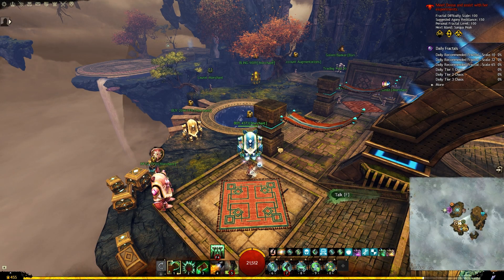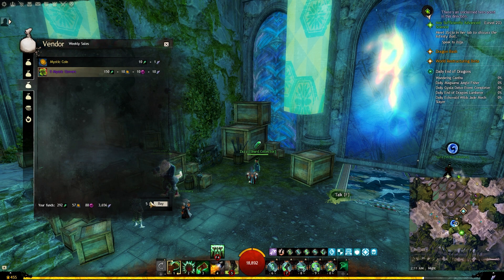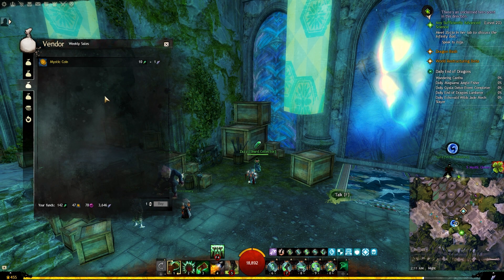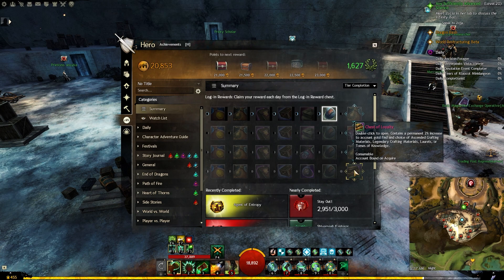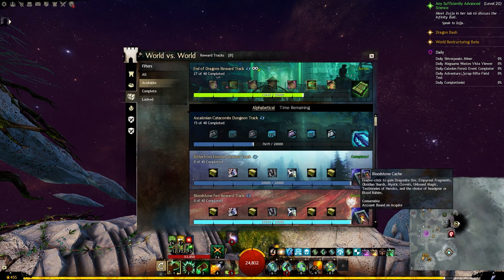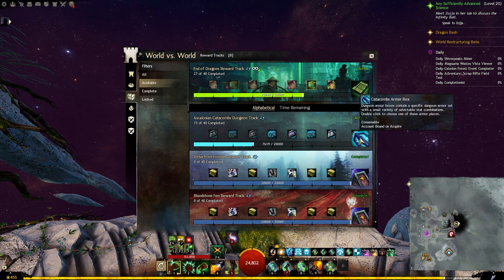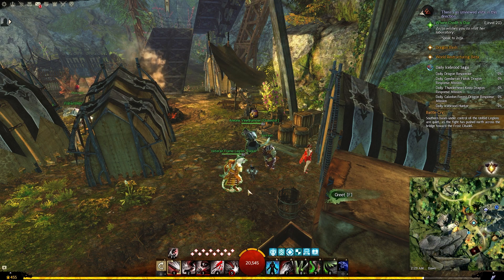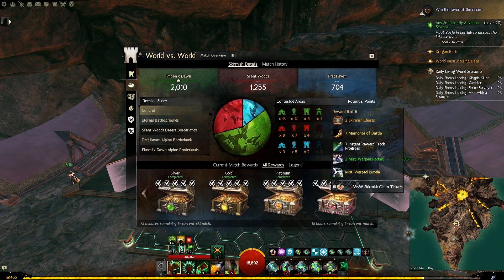GW2 Mystic Clovers | The Ultimate Guide to Getting Lots Of Them | Never Gamble In The MF Again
In this video, I will show you how to get lots of GW2 Mystic Clovers, without ever needing to gamble again. Learn how to get Mystic Clovers the easy way as we cover the best ways and sources to get Mystic Clovers. This guide is perfect for anyone who wants to get Mystic Clovers without spending a lot of gold or real money.

▶ Non-Repeatable, one time reward tracks, with no requirements:

Warclaw Reward Track  -  7🍀
Silverwastes Reward Track  -  7🍀
Verdant Brink Reward Track  - 7🍀
Grothmar Valley Reward Track  - 9🍀

▶ Non-Repeatable, one time reward tracks, with requirements:

Shiver Emote Tome Reward Track  -   6🍀  - Requires “Shivering Ice” which can be bought from “Tactician Erlandson” in Eye of the North.
Auric Basin Reward Track  -   7🍀  - Requires The Completion Of Verdant Brink Reward Track.
Tangled Depths Reward Track  -   7🍀  - Requires The Completion Of Auric Basin Reward Track.
Grothmar Valley Reward Track  -   9🍀  - Requires the story chapter “Coming Home” from “Prologue: Bound by Blood” in Icebrood Saga.
Bjora Marches Reward Track  -  11🍀  - Requires the story chapter “Silence” from “Whisper in the Dark” in Icebrood Saga.
Drizzlewood Coast Reward Track  -  14🍀  - Requires the story chapter “Shoulder to Shoulder” from “No Quarter” in Icebrood Saga.

▶ Reward tracks with extra rewards for the first completion :

Crystal Desert Reward Track  -  7🍀
End of Dragons Reward Track  -  7🍀
Long-Lost Tahkayun Weapons Reward Track  -  7🍀
Xunlai Customer Loyalty Perks Program  -  7🍀

⌛Time Stamps:
00:00 GW2 Mystic Clovers | The Ultimate Guide to Getting Lots Of Them | Never MF Gamble Again
00:16 Fractals
00:40 EoD Strike Missions
01:11 WvW
01:38 Raids
01:56 Chest Of Loyalty
02:12 WvW & PvP Reward Tracks
03:30 DW Reward Tracks
04:09 Ember Bay
04:36 WvW Skirmish Reward Tracks

୨୧